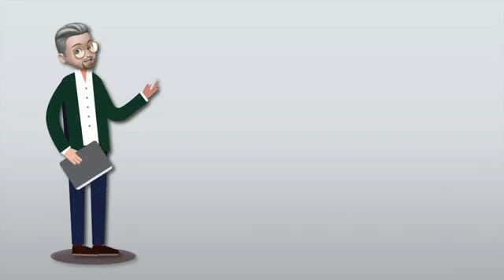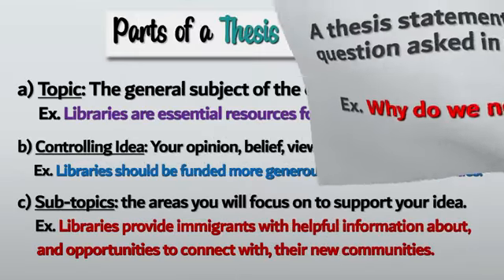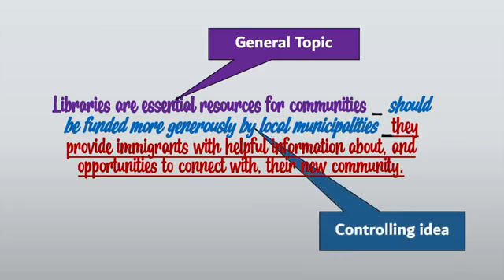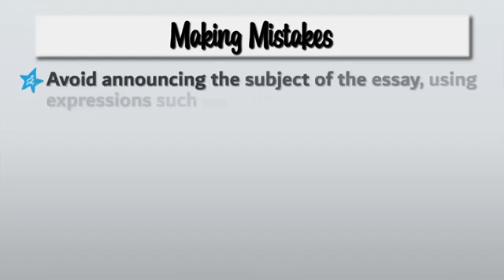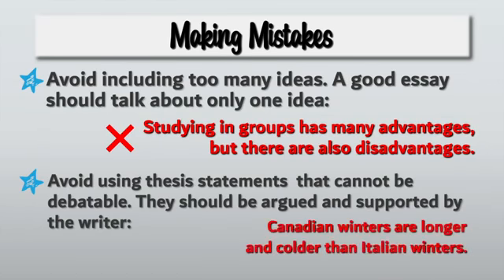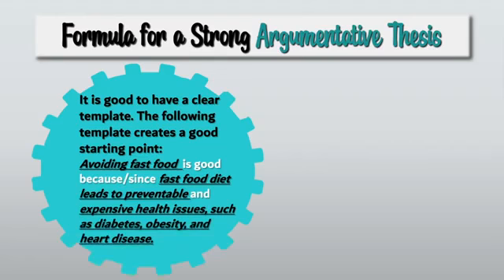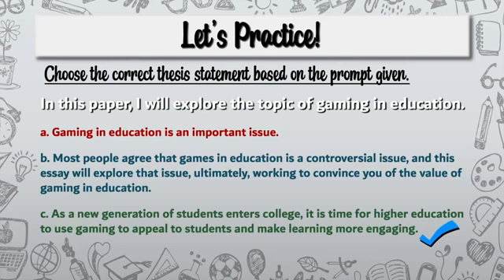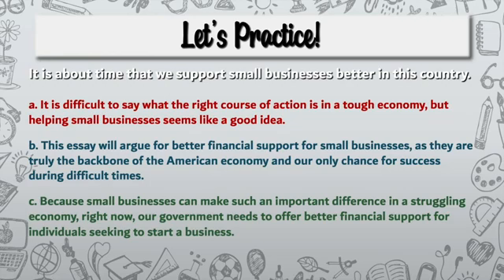How to write a good THESIS STATEMENT